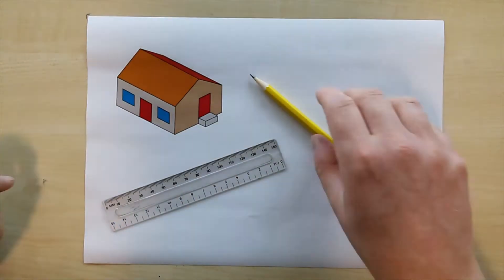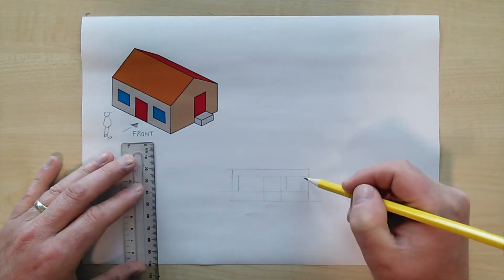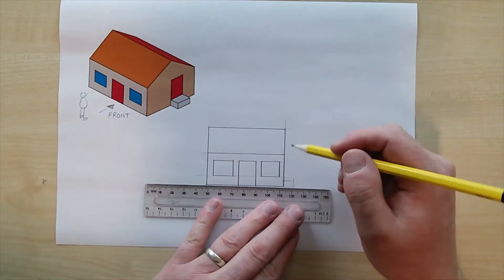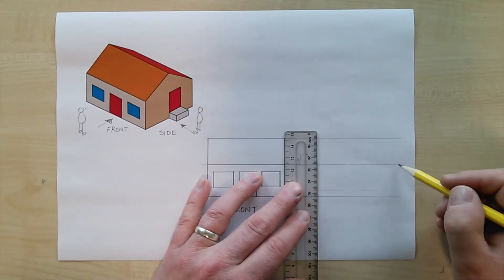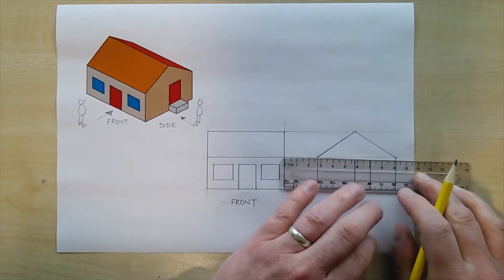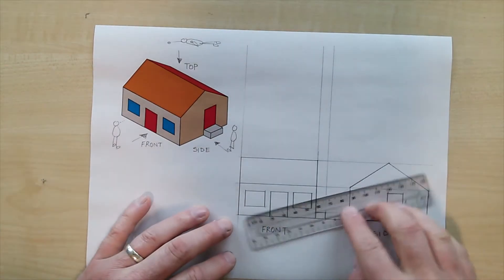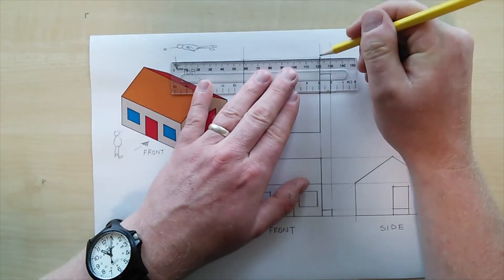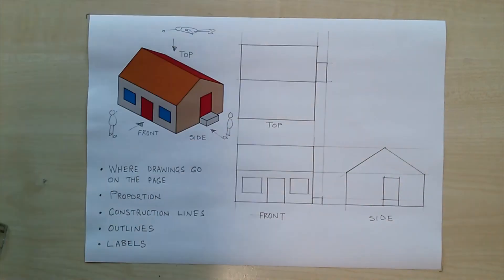Simple orthographic drawing of a house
An orthographic drawing is like a set of engineer's plans. There are rules and guidelines about how to sketch objects and where to place them on the page. In this video I demonstrate how to create a set of three orthographic views of a simple house.